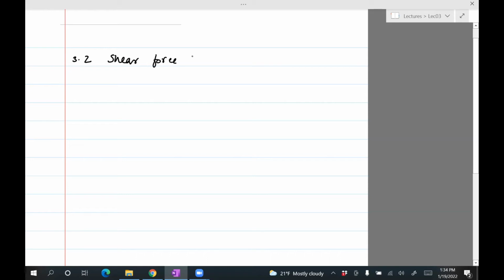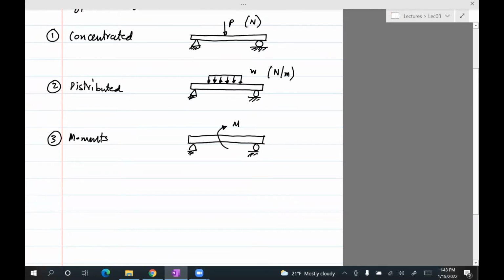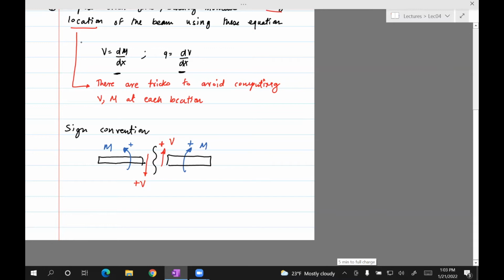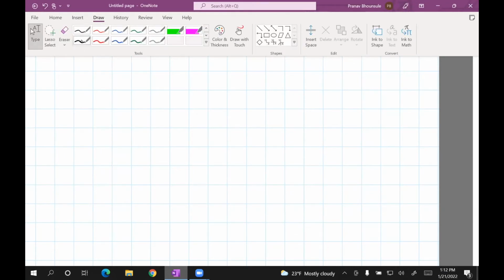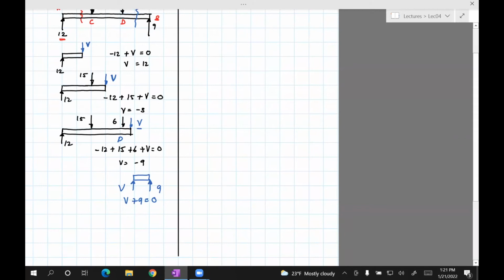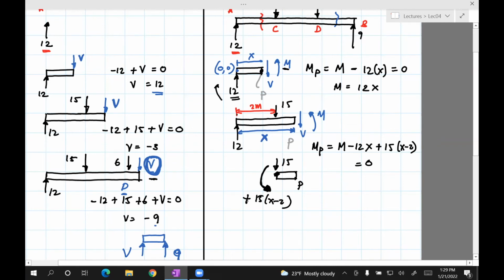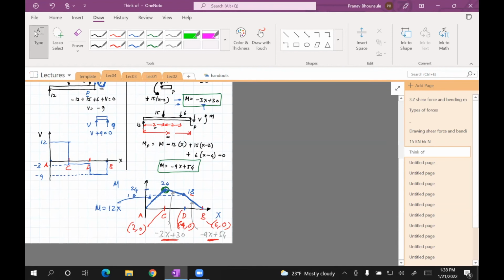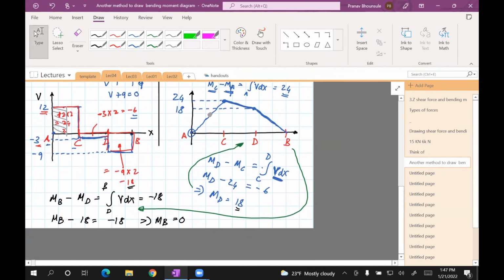Design Lec 04: Shear force and bending moment diagram (part 1 of 3) (Spring 2022)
-Algorithm and sign convention
-One example solved using (1) force / moment equilibrium (2) M2 - M1 = area under V-x plot = integral from 1 to 2 (Vdx)